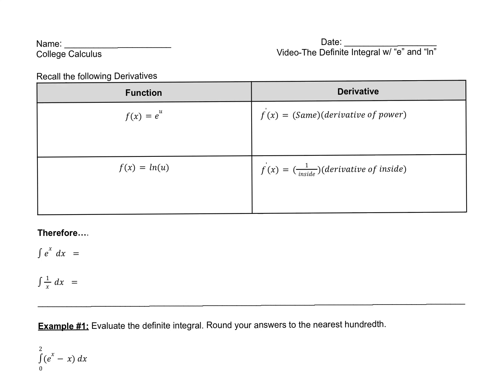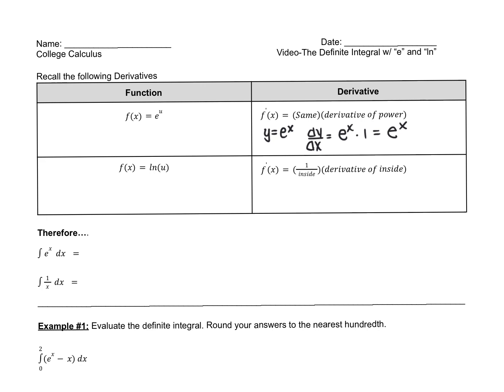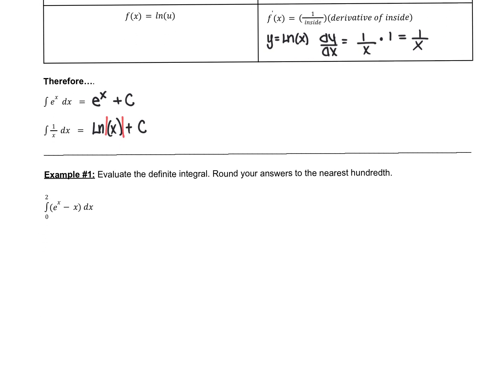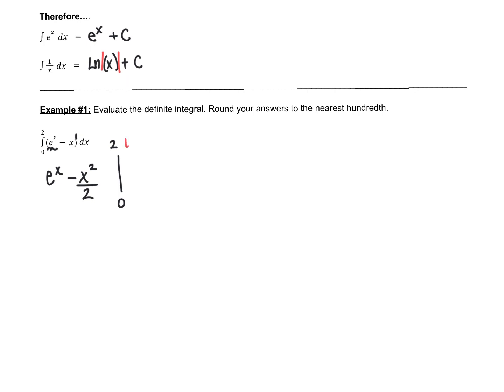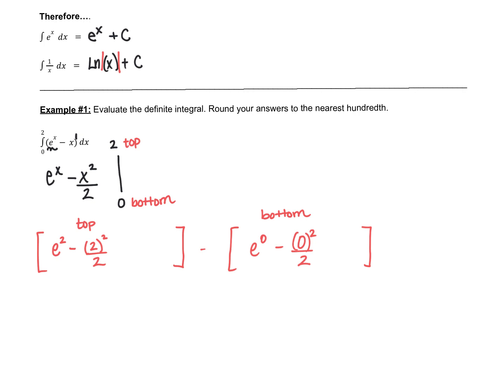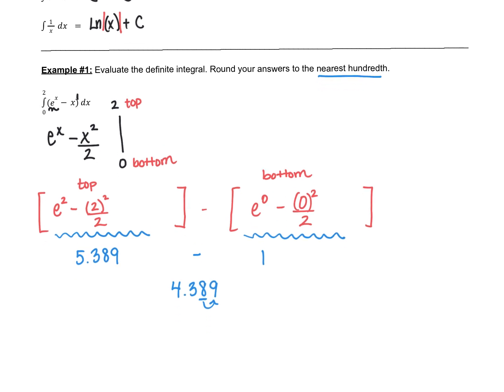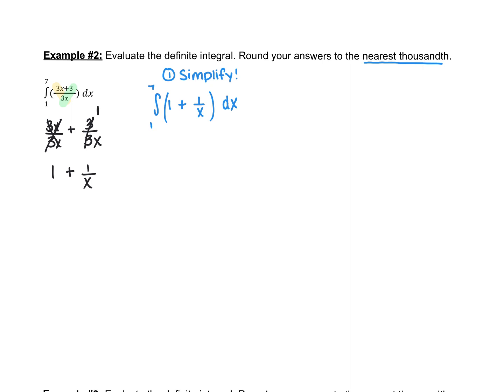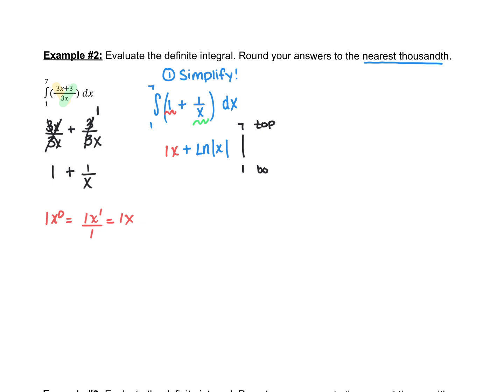Day 10 Video- Definite Integrals w e and Ln.mp4